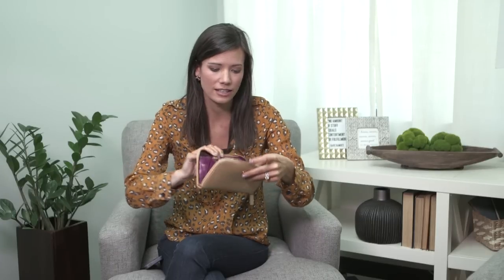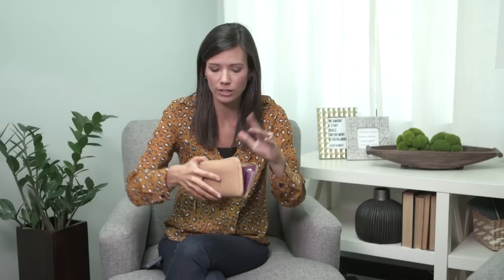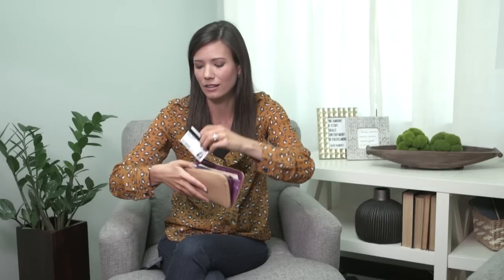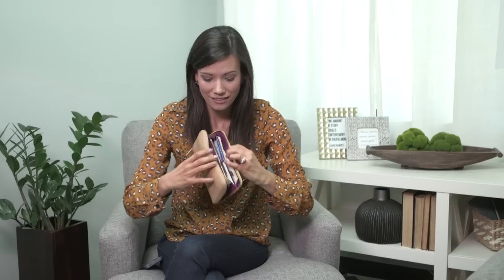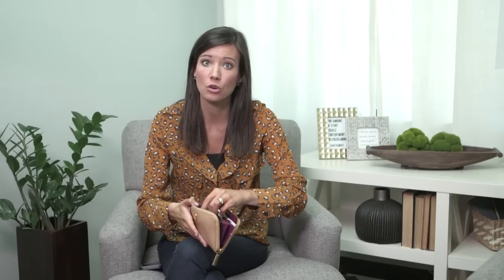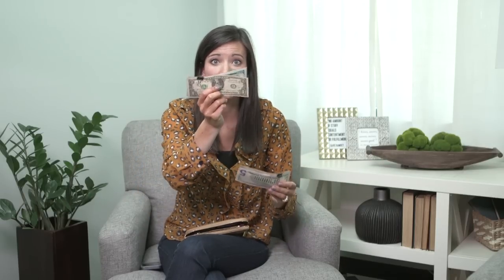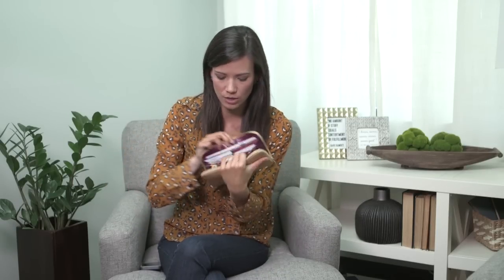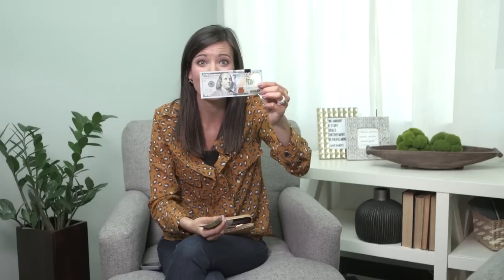MY VERSION OF THE ENVELOPE SYSTEM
Learn to budget, beat debt, & build a legacy.